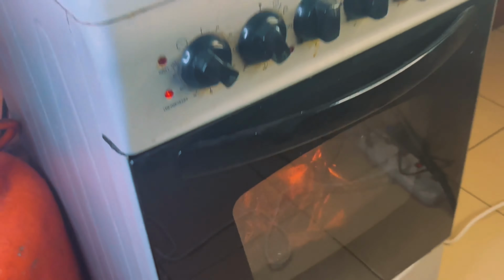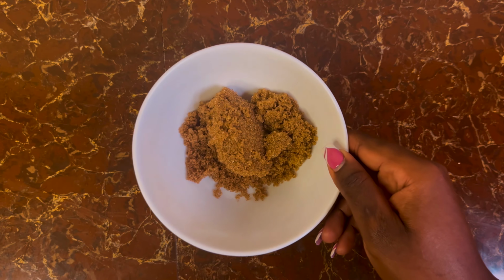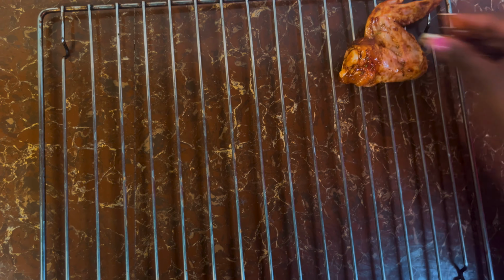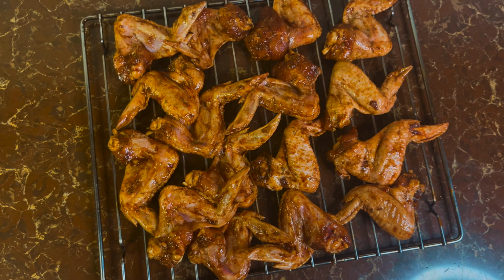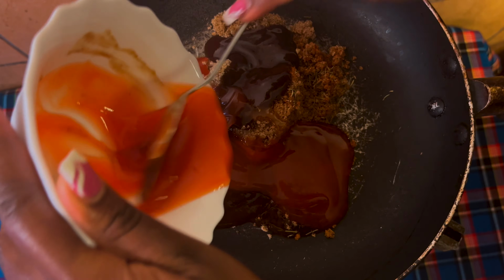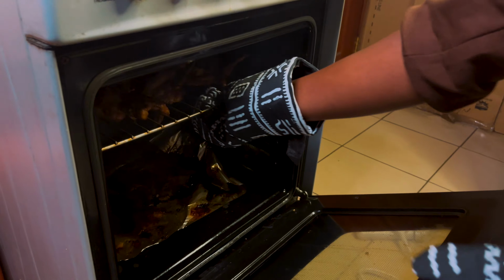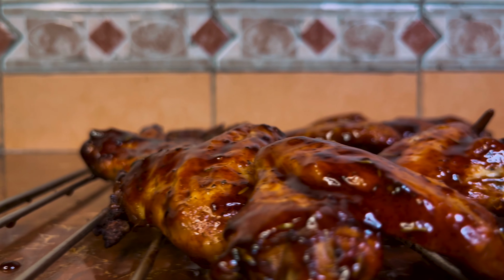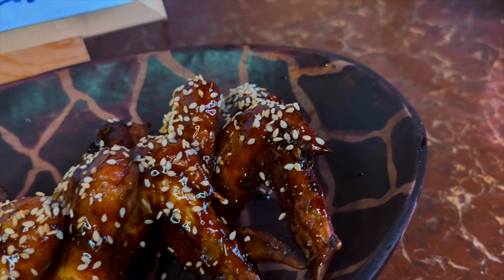HONEY & BBQ CHICKEN WINGS RECIPE/finger-licking!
INGREDIENTS:
1.1kg Chicken wings
2. Spices for marination:
1/4 tbsp of Cayenne pepper-(mild)
1/2tbsp of Paprika
1/4 tbsp of Oregano, Thyme and Parsley
1/2 tbspof garlic powder and ginger
3. 2 or 3 tbsp of soy sauce
4. 1 tbsp of vegetable oil
5.2 tbsp or more of sesame seeds
6. A pinch of salt to taste

FOR THE SAUCE:
1. 3 tbspn of brown sugar/Molasses
2. A little of all spices mixed( one used in marination)
3.2 tbspn honey
4. 2/3 to 3/4 cup of bbq sauce
5. 2/3 to 3/4 cup of tomato sauce
6. 2tbspn of dark superior soy sauce

PROCEDURE:
1. Marinate the Chicken Wings. ( 8 hour fridge marination gives you the best result)( optional if you don't have the time)
2. Roast the Wings in a pre-heated oven at 180-200°C for 45 to 60 minutes (well done wings)
3. In a pan, mix every sauce ingredients and start stirring until bubbly and hot
4. Use a pastry brush or dip your wings in the sauce and serve to enjoy with your favorite main/side dish